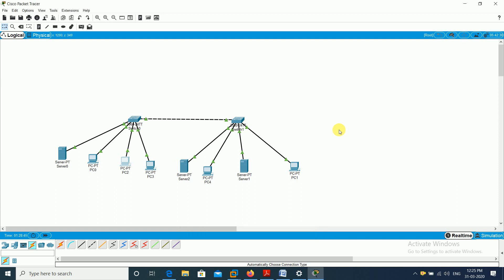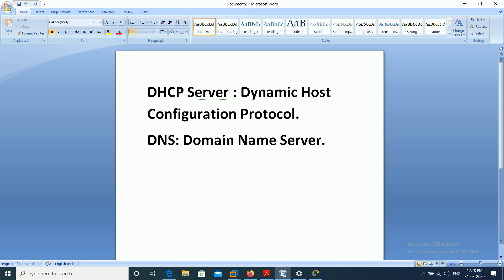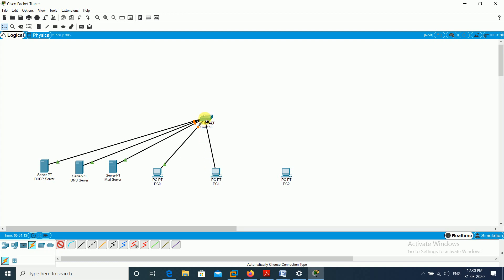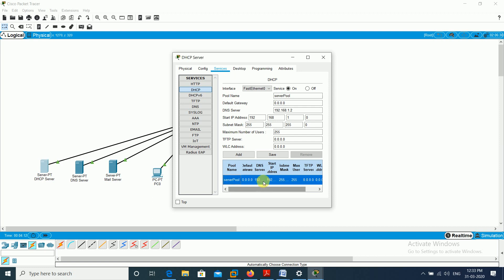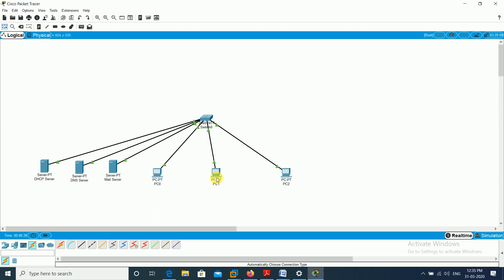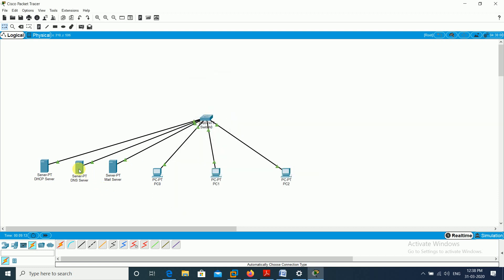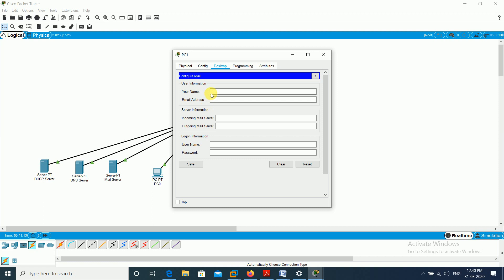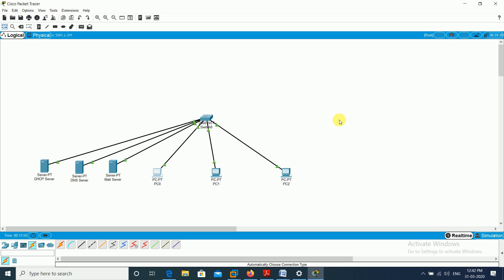DHCP Server , DNS Server, Mail Server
Rajan is working as assistant professor in Chandigarh University. he has wast experience in that field.